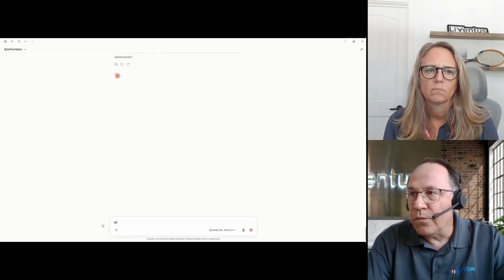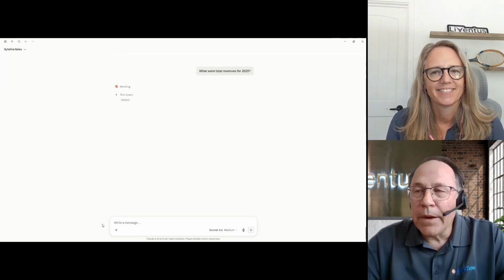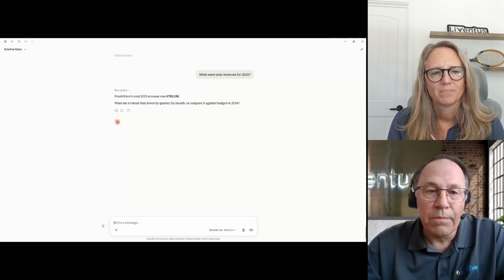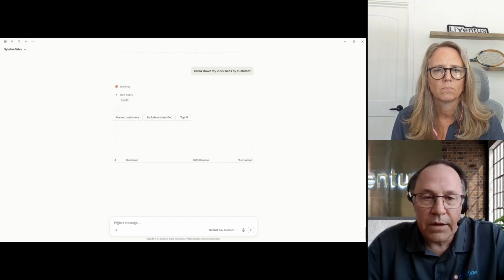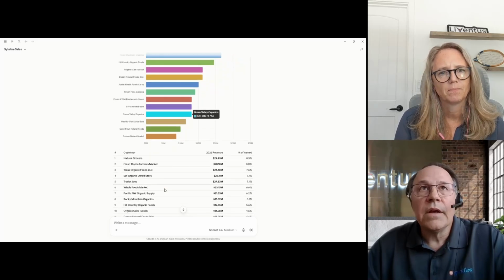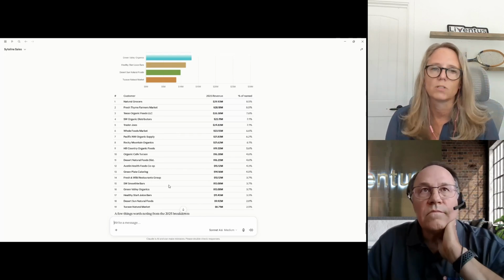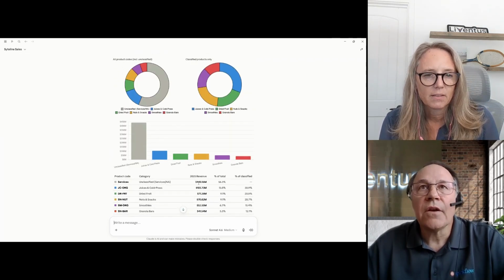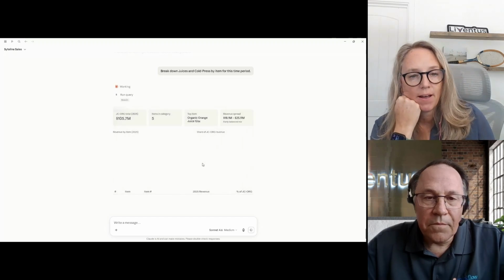Smarter Data for Manufacturing Teams: A Walkthrough of Sparkflow™ Natural Language Query Feature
Manufacturing data lives in your ERP, plant floor, and logistics systems — but decisions happen on the floor, in the moment.

See how Sparkflow's AI-powered Natural Language Query lets manufacturing teams ask questions in plain English and get instant, accurate answers grounded in their real data — no SQL, no waiting on IT, no exporting to Excel.

In this demo:

-- Ask questions in plain English and get answers grounded in your actual ERP data
-- Watch live queries: total revenue, sales by customer, sales by product code, category drill-downs
-- See the guardrails that stop the AI from guessing when data isn't available
-- Understand how data security and zero data retention work
Get a realistic implementation timeline and team training requirements

0:00 Intro: The Manufacturing Data Problem
0:56 Why Traditional Reporting Falls Behind
1:16 What Is Sparkflow Natural Language Query?
1:31 NLQ vs. Search Bars & Generic Chatbots
2:07 Manufacturing's Real-Time Data Challenge
2:51 Live Demo Begins
3:17 Demo: Total 2025 Revenue Query
3:45 Demo: Revenue by Customer
5:13 How Sparkflow Anticipates Your Next Question
6:08 Demo: Revenue by Product Code
7:43 Demo: Drilling Into a Single Category
8:15 Speed vs. Traditional Reporting
8:58 Guardrails: What Happens When Data Isn't Available
9:49 Data Security & Zero Data Retention
10:22 Implementation Timeline
11:11 Handling Multiple Data Sources
12:22 Team Training Requirements
13:21 Closing: Getting Started

FAQ:
Is my manufacturing data secure with Sparkflow's AI?
Yes. Data stays inside your environment under zero data retention — it's never used to train external models.

How long does Sparkflow implementation take?
Days, if your semantic model is already built with Sparkflow. Longer if your data foundation needs work first.

Do I need a data analyst to use Sparkflow's Natural Language Query?
No. Most teams start asking questions in plain English after about a 30-minute orientation.

Can Sparkflow combine data from multiple systems — ERP, CRM, invoicing?
Yes. Sparkflow unifies data from multiple sources into one governed model so you can query across systems in a single question.

Curious what this looks like for your production environment?

Sparkflow is Liventus's AI-enabled analytics platform, built for manufacturers who need answers as fast as their operations move.